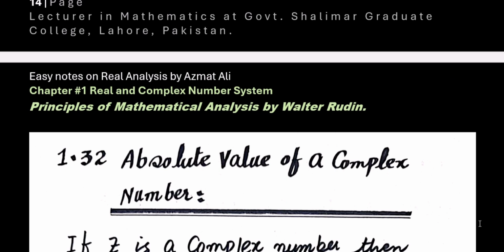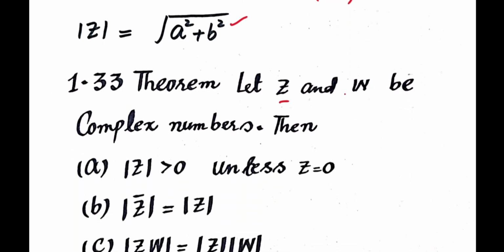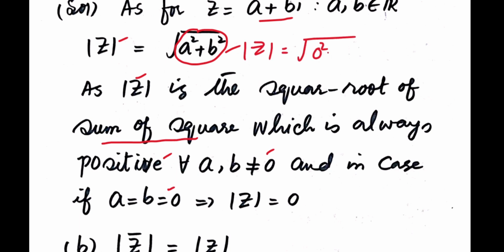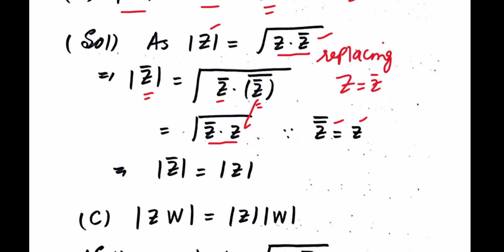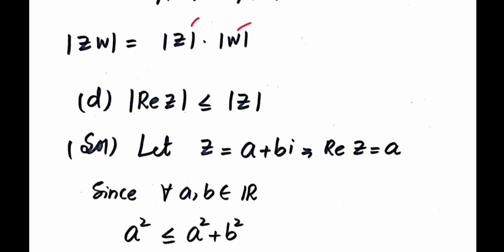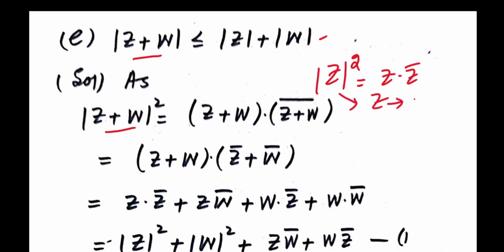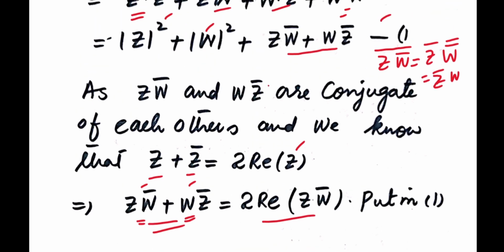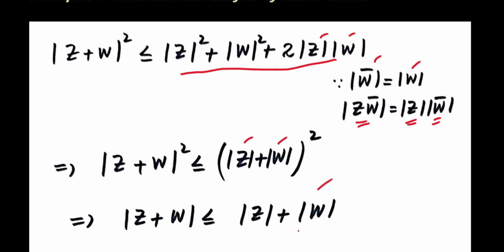Absolute Value of Complex Numbers and properties | Real Analysis | Walter Rudin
Chapter #1 Real and Complex Number System
In this lecture I will discuss absolute value(or modulus) of complex number and its properties. In these property we particularly discuss triangle inequality of complex numbers.